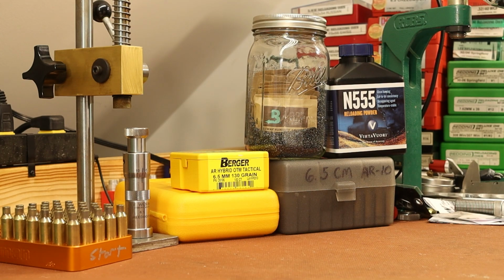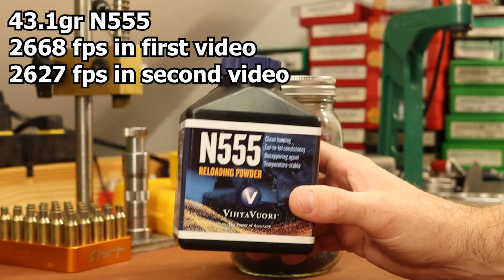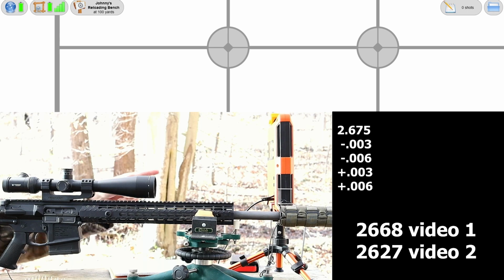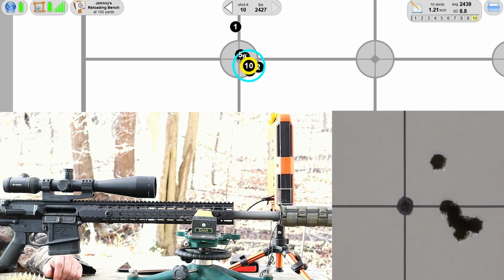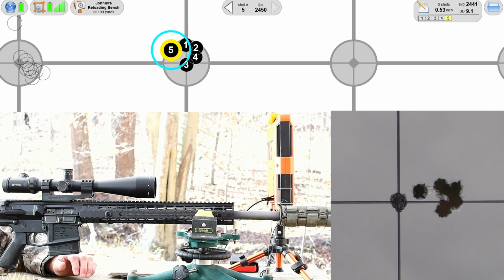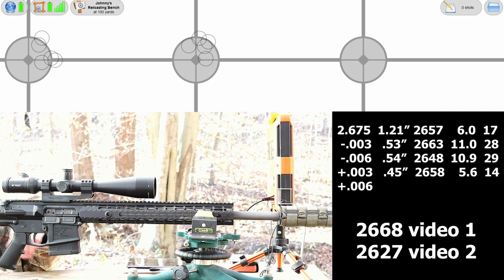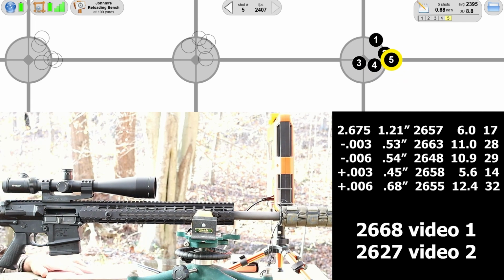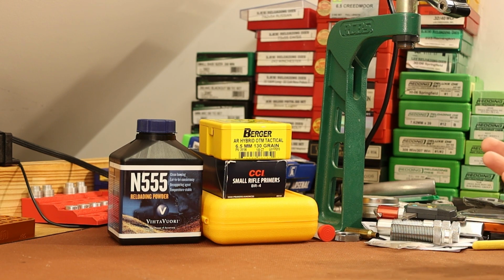6.5 Creedmoor - VihtaVuori N555 and 130gr Berger AR Hybrid OTM Tactical - Part 3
Narrowing in on a good load with some more OAL tests. The test powder is VihtaVuori N555 and the bullet is the 130gr Berger AR Hybrid OTM Tactical.